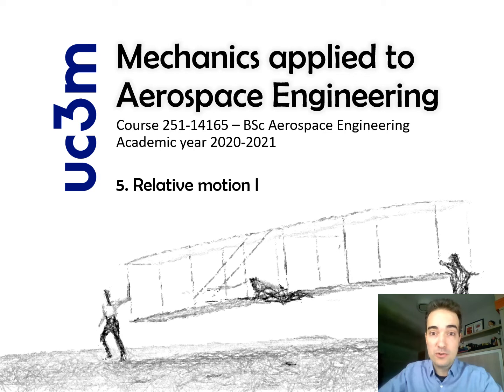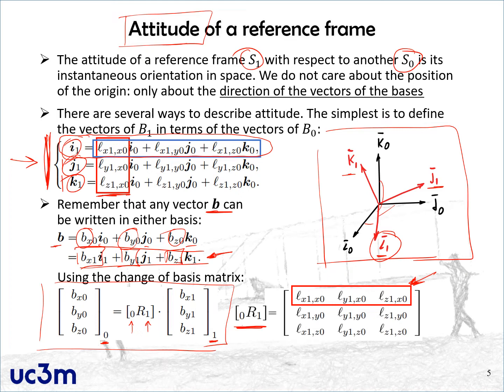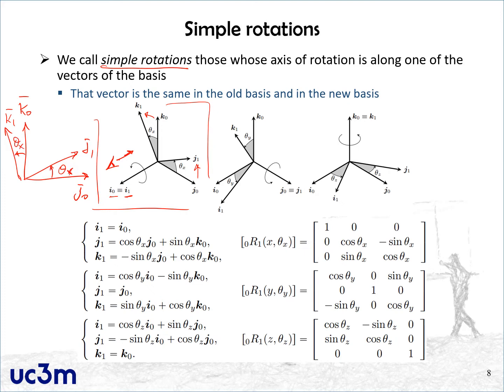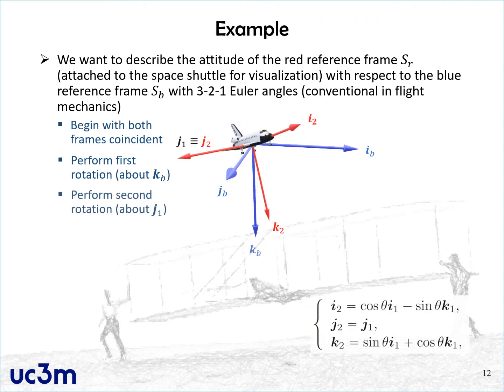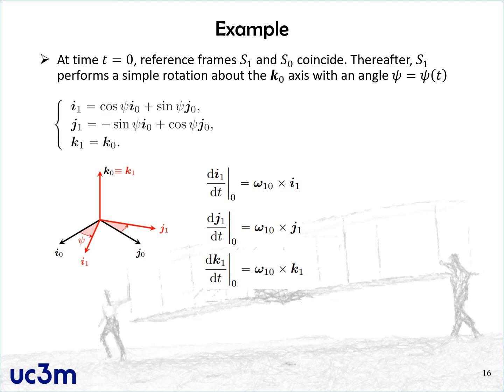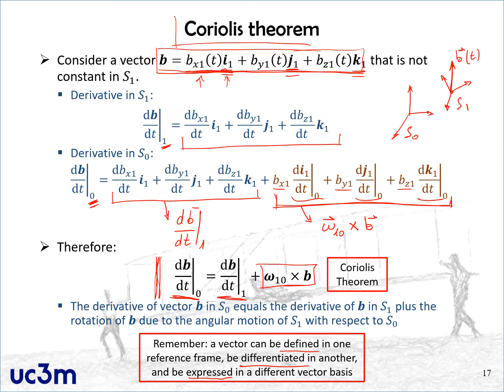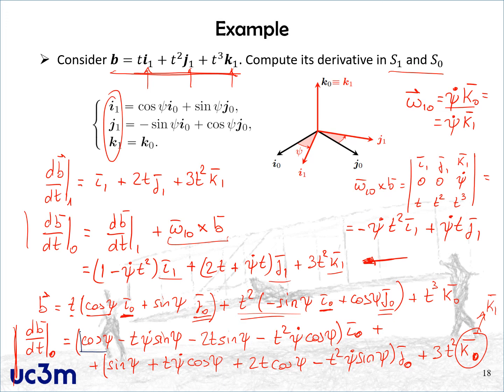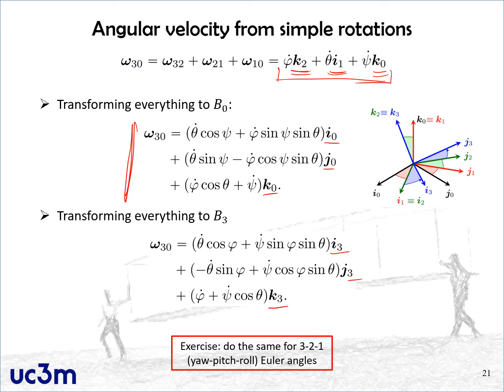05 - Relative motion I